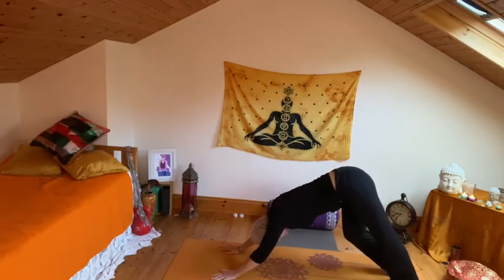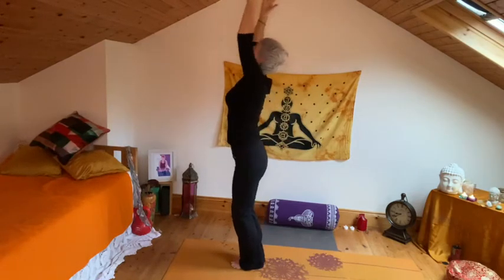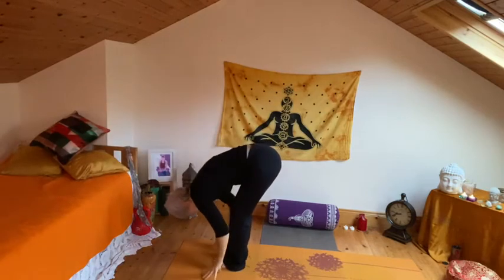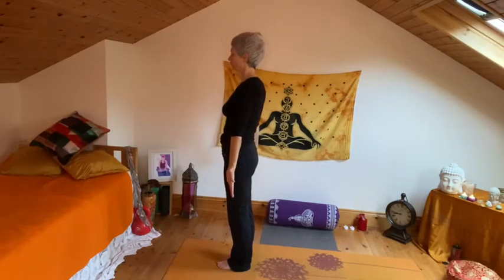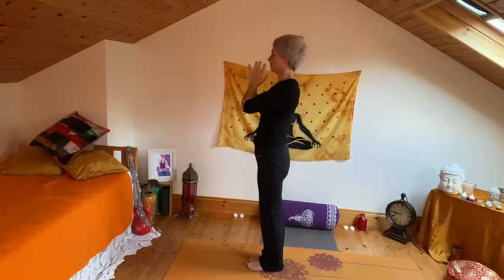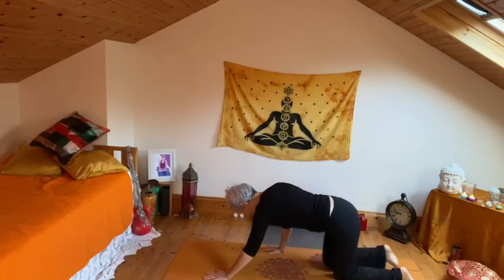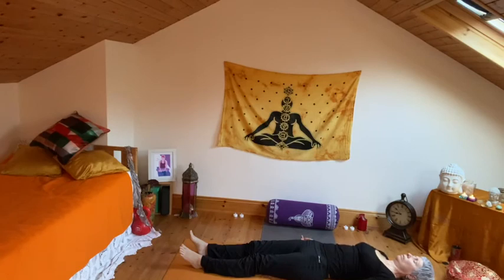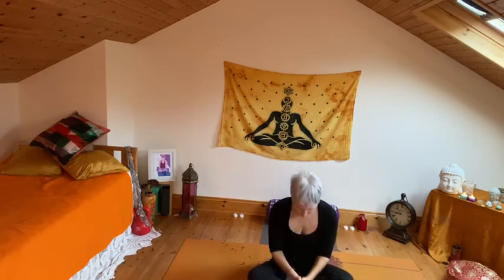20 Minute Morning Yoga Practice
A strong short yoga practice for the mornings.